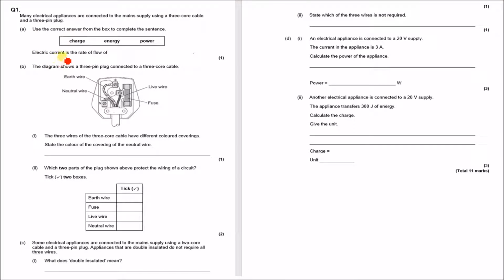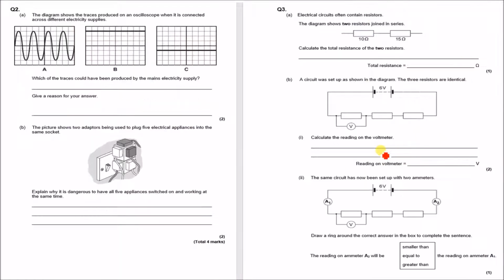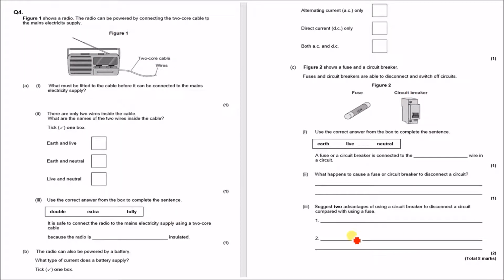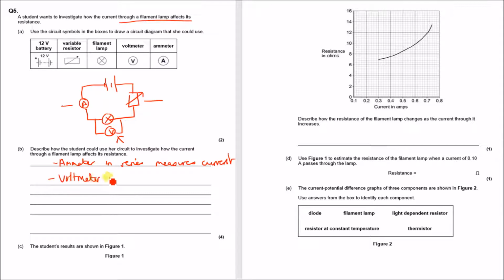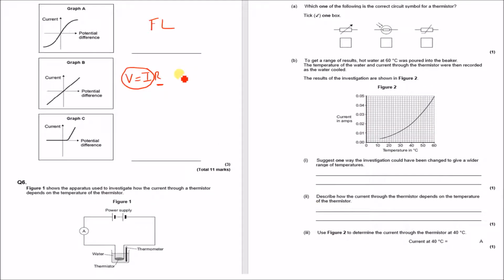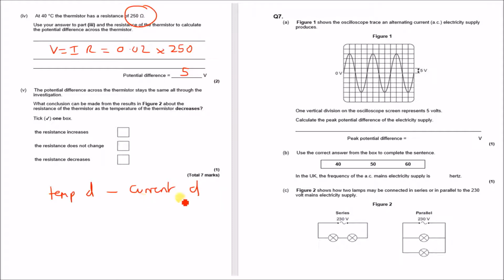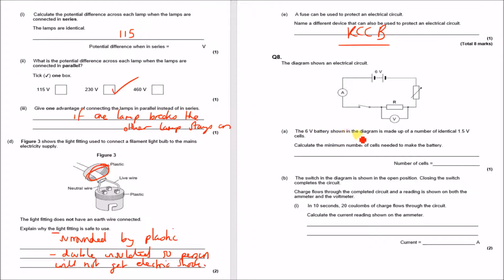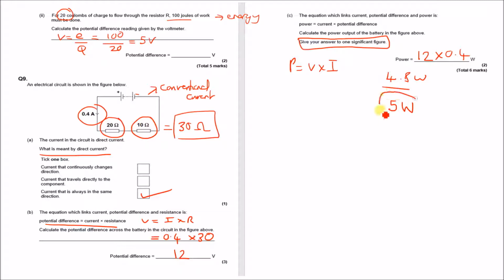Electricity level 1 video HD